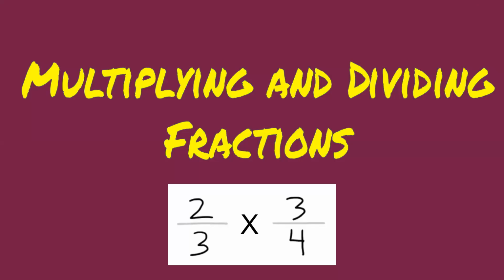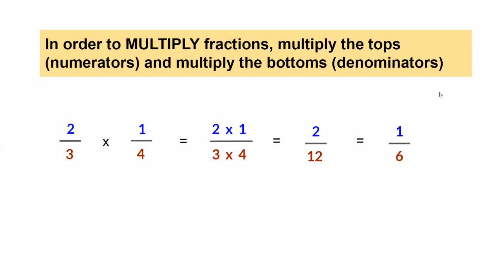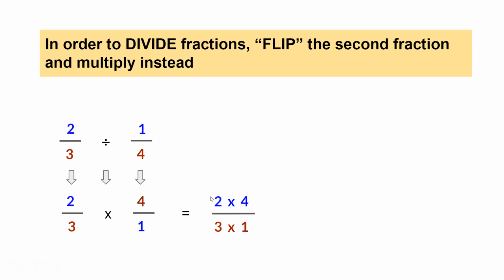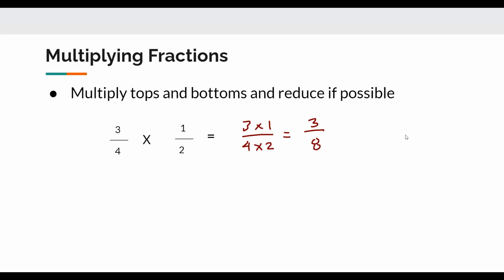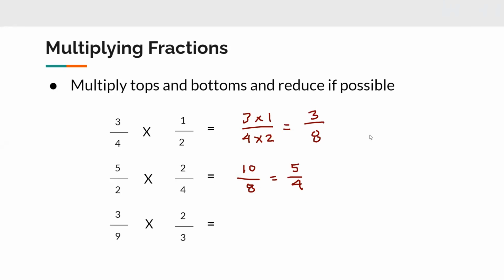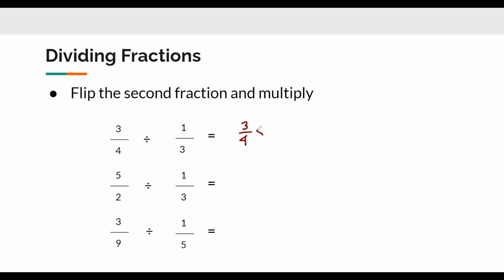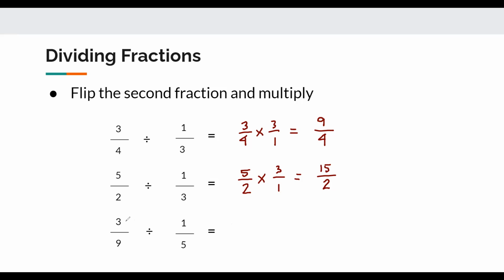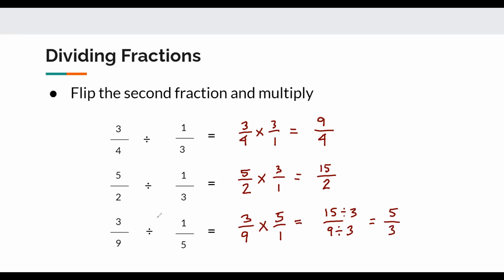1.4 How to Multiply and Divide Fractions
A review of the basics of multiplying and dividing simple fractions.

Use the link below to practice 10 problems related to this lesson.